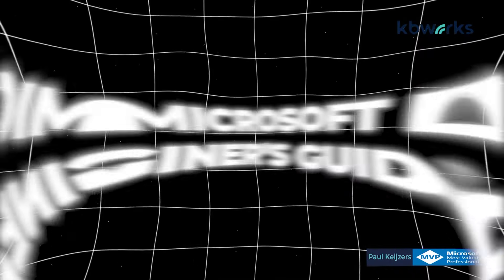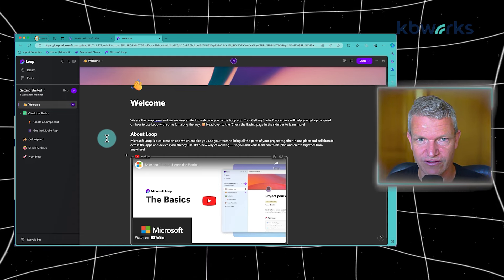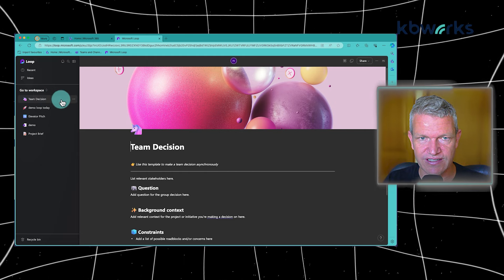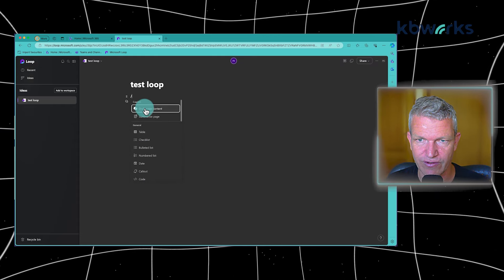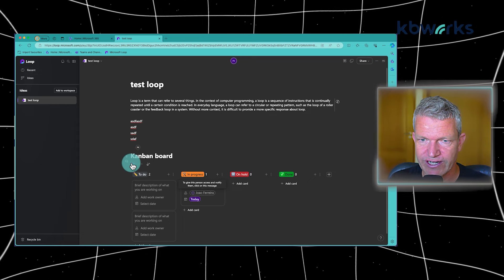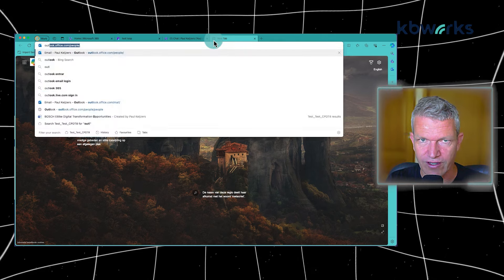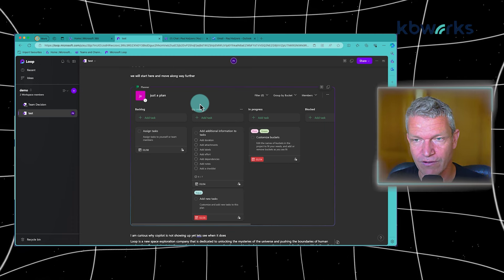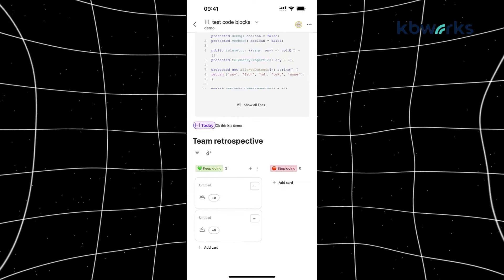What’s Microsoft Loop? – Beginner’s Guide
✅ To make sure you leverage Microsoft 365's full potential make an appointment for a FREE introduction

What’s Microsoft Loop? – Beginner’s Guide. In this video I will explain what Microsoft Loop is. I will show you how to use it where to find it.